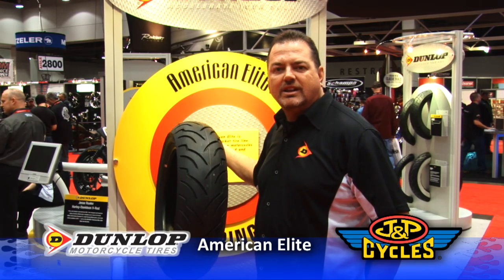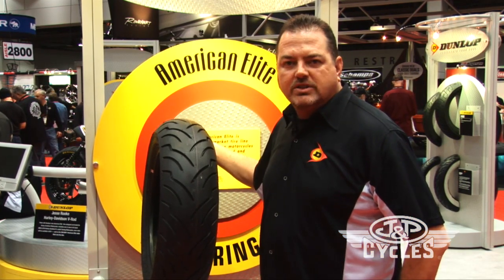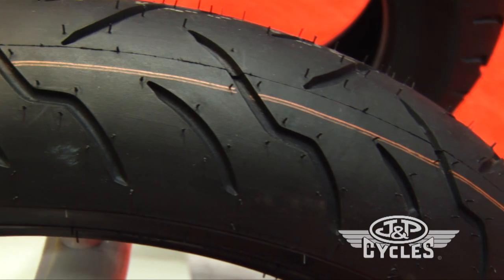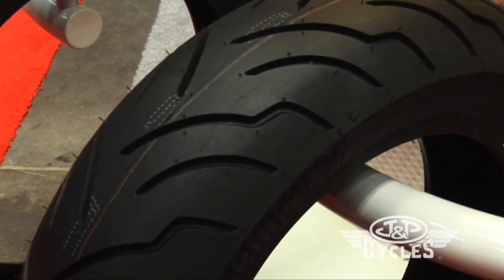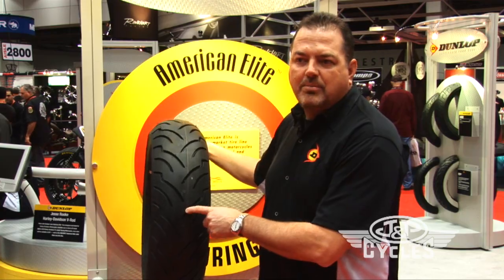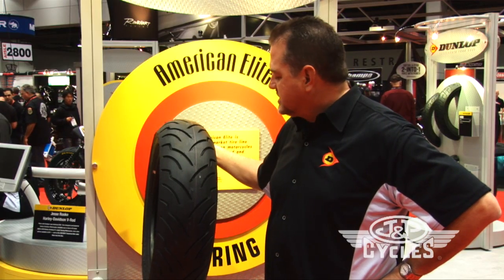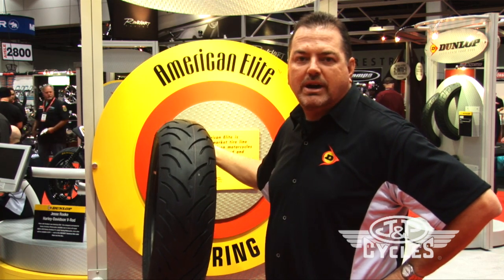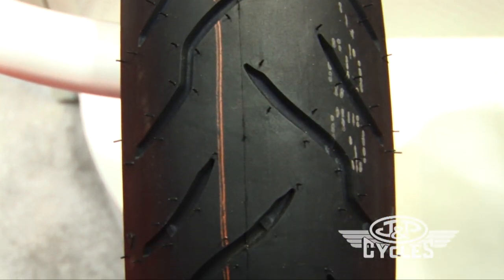Dunlop American Elite - Motorcycle Tire - Available at JPCYCLES.COM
Dunlop American Elite 130/80B-17 Front Tire

Scott Dewey shows us the Dunlop American Elite tire, designed specifically for the Harley Davidson bagger and made in the USA. The rear tire incorporates a long-wearing compound in the center of the tread and a lateral-grip compound on each shoulder to enhance cornering performance and provide class-leading grip and feel.